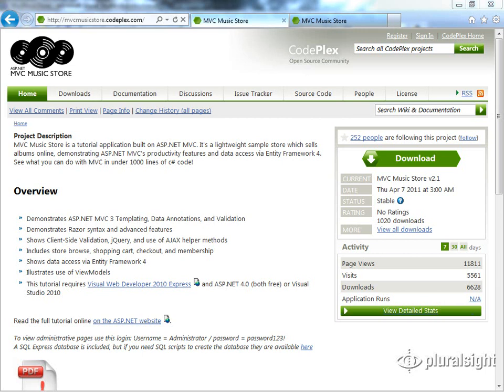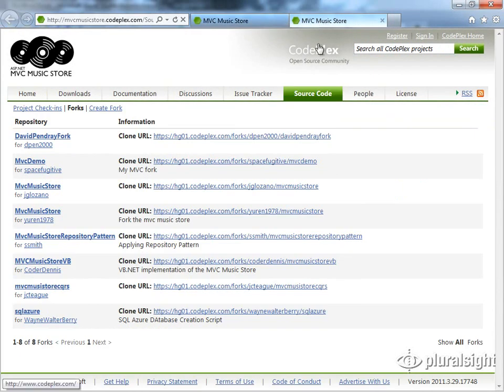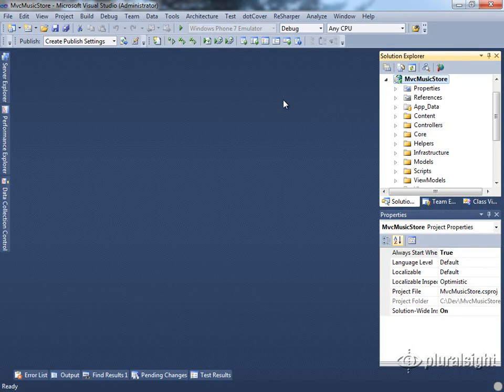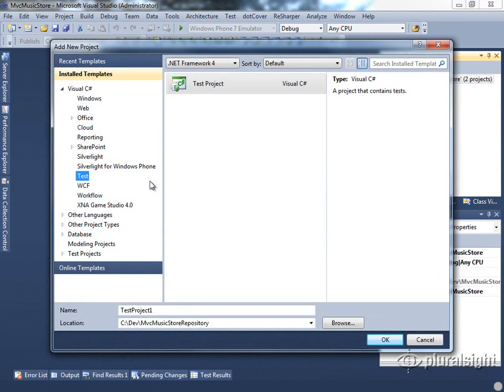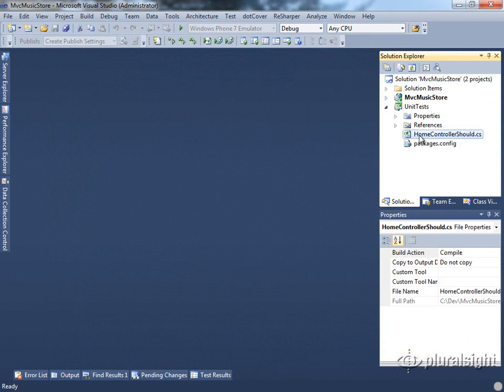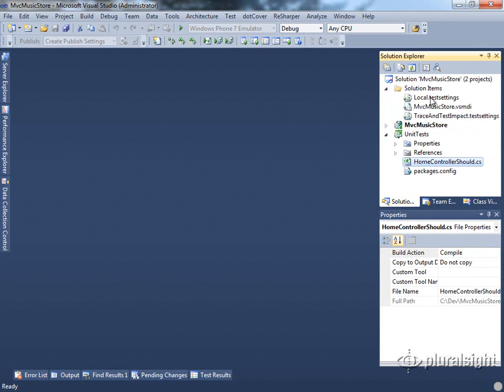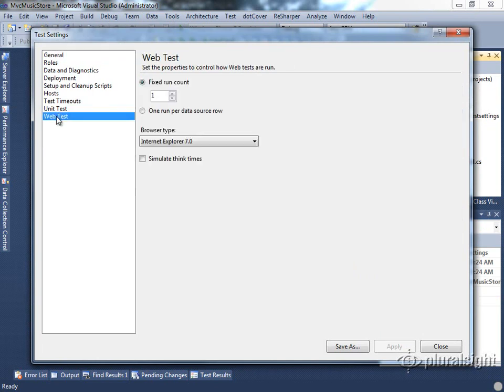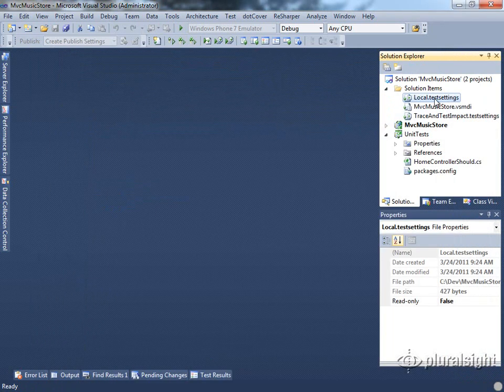Introducing Web Performance Tests with VS2010-Test Project Setup-video-2